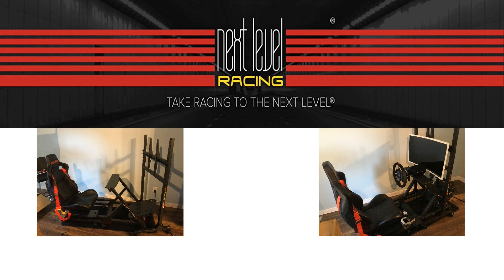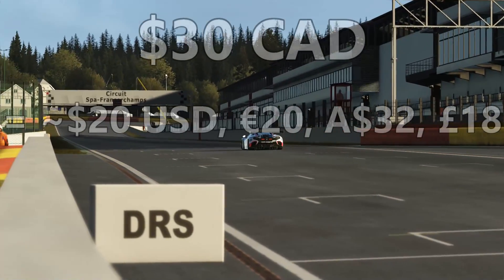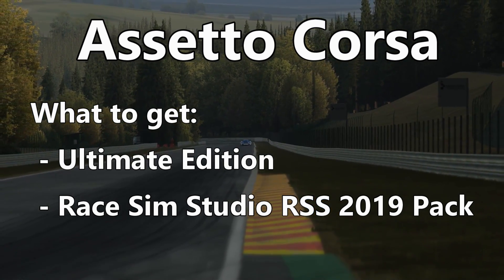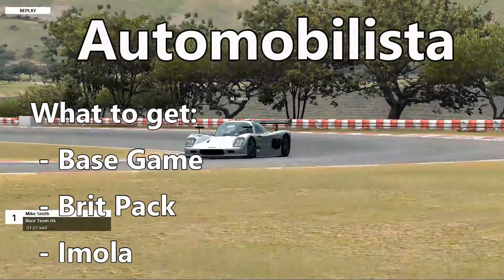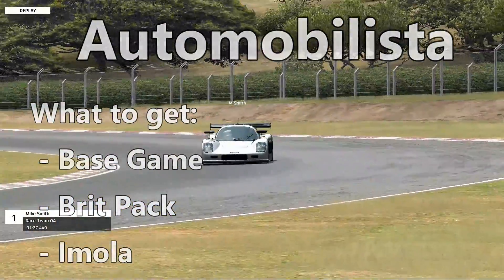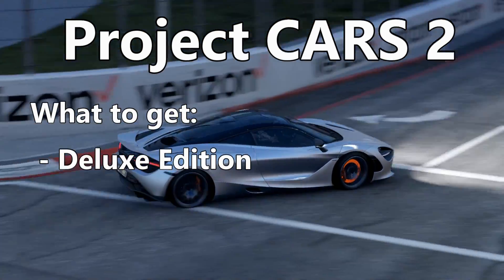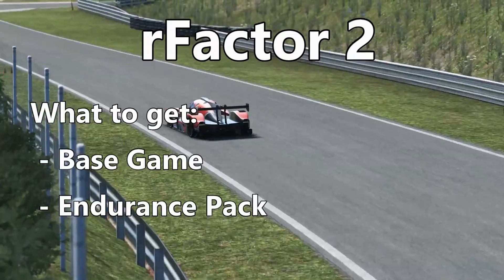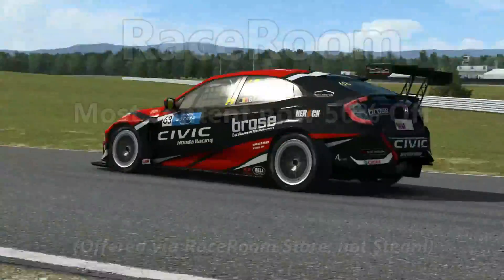Steam Summer Sale 2019 Guide - Best Sim Racing Deals at $20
Steam's Summer Sale 2019 is on now!  There are great deals to be had on so many games, including sim racing titles.  For this video I've budgeted $30 CAD, or about $20 USD / €20, and found the best deals from the Steam Summer Sale for that price.